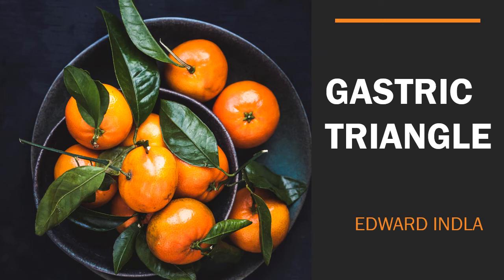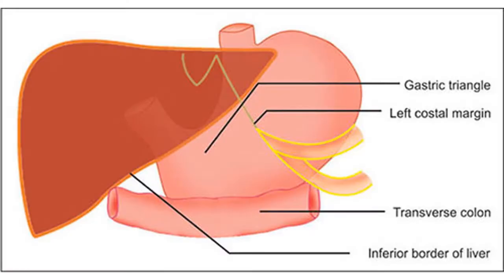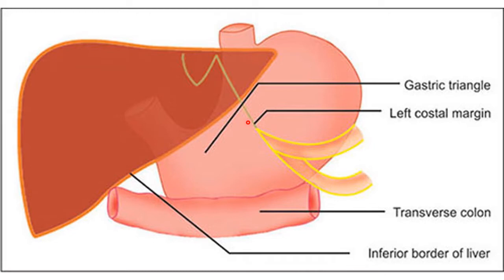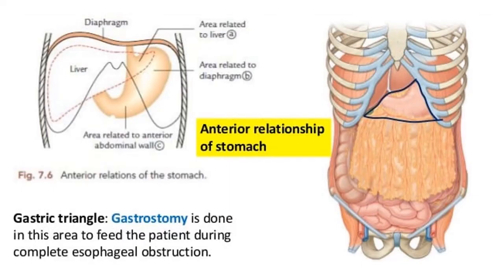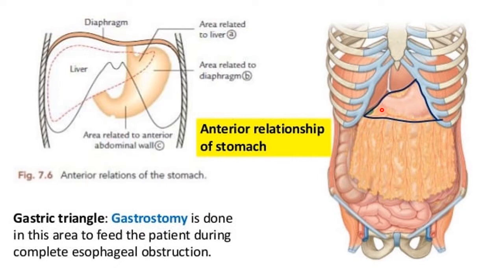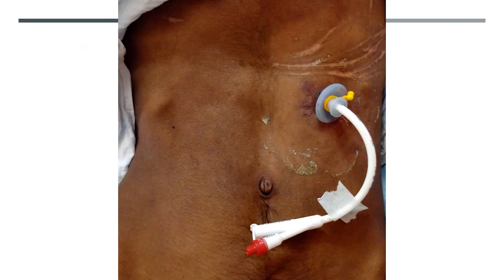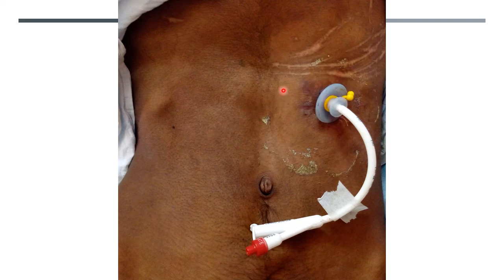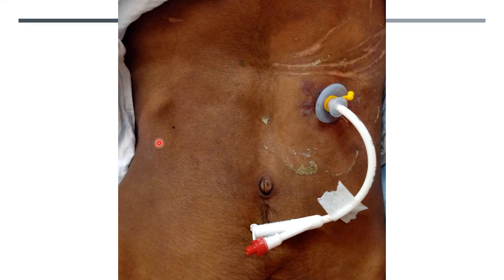Gastric triangle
boundaries, contents and clinical aspects of Gastric triangle...